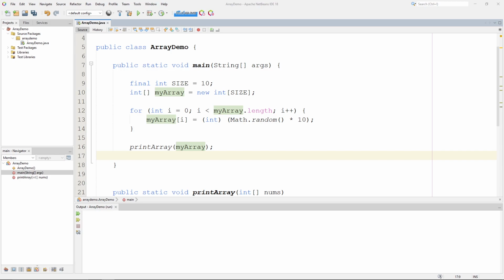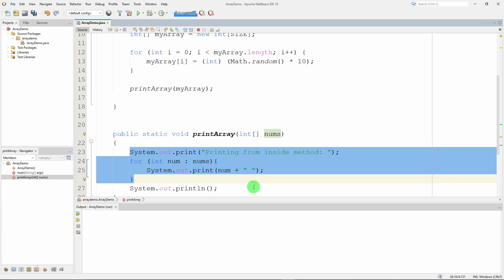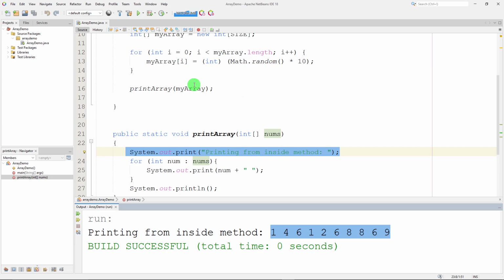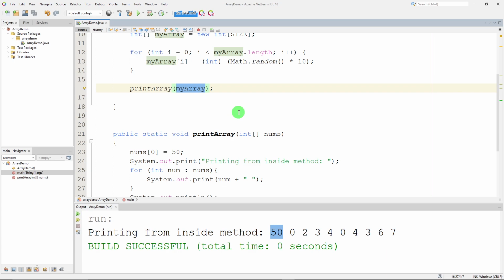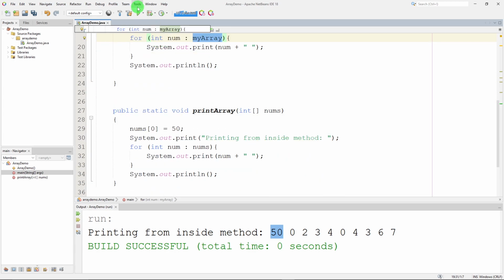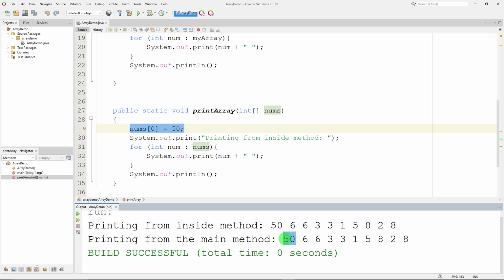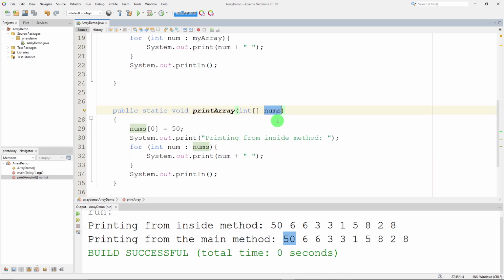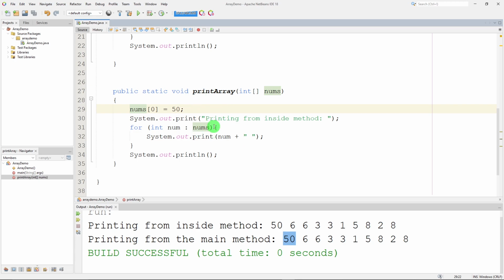Java Passing Arrays to Methods